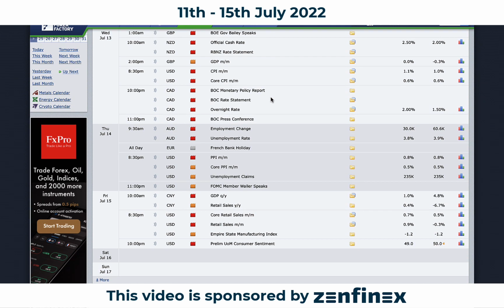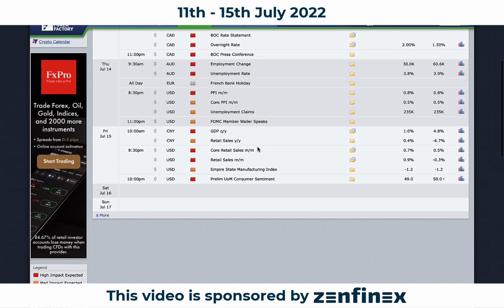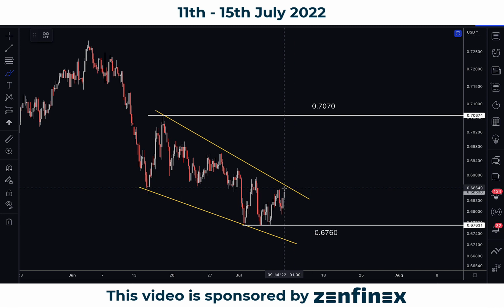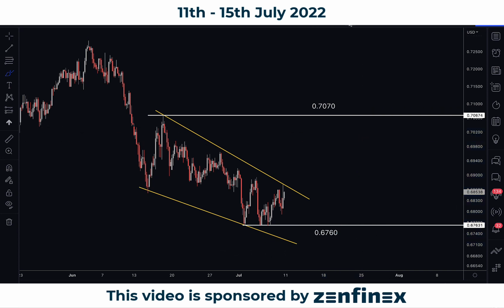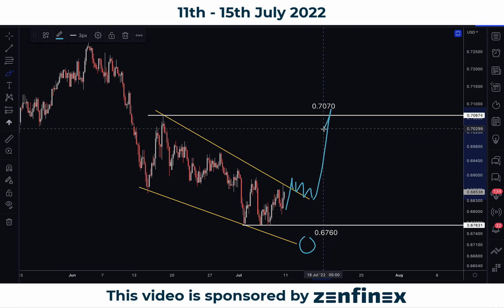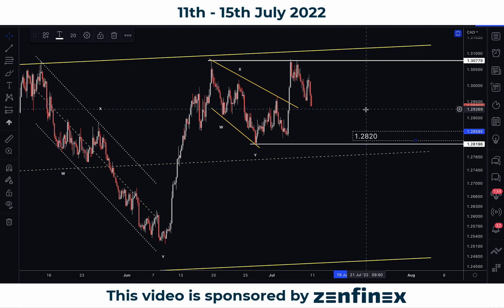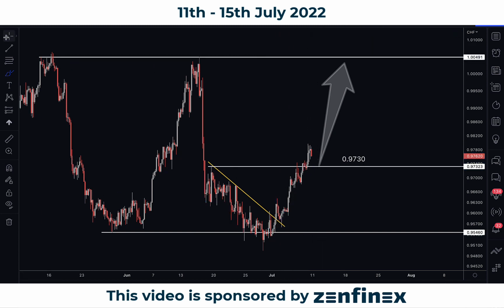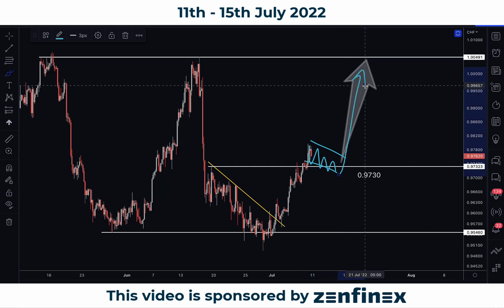Weekly Elliott Wave Market Analysis - 11th - 15th Jul 2022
In collaboration with Zenfinex, you can now get your 4 Trading Pillar Masterclass and Daily Trade Signals for FREE!

Click on this link to WhatsApp Zenfinex to find out more